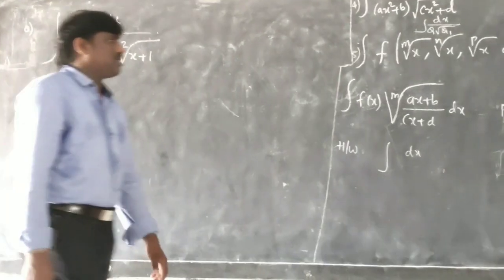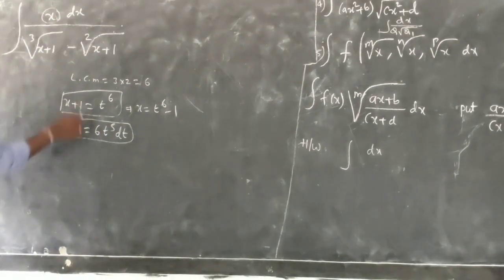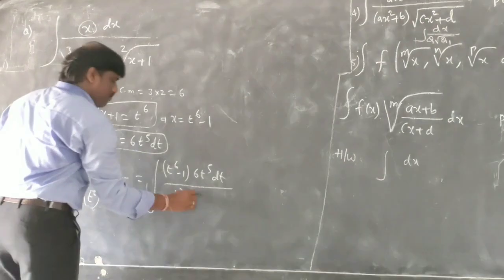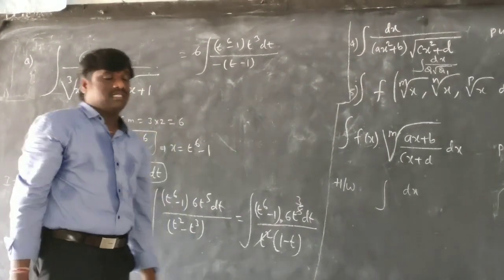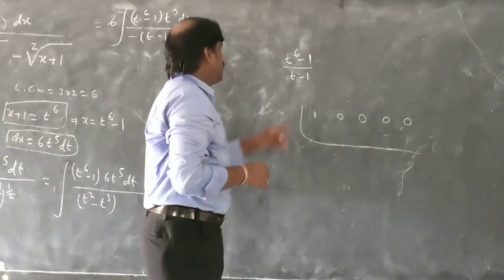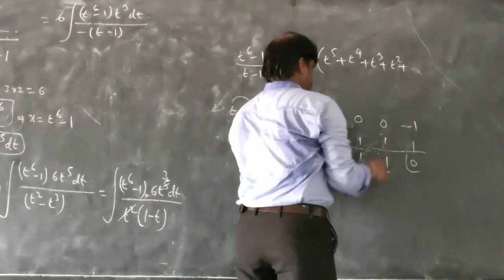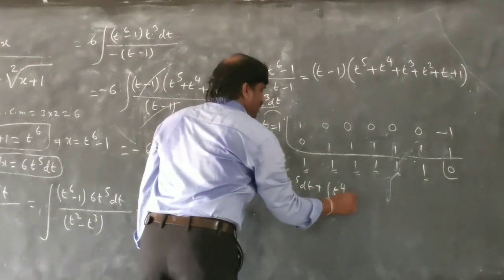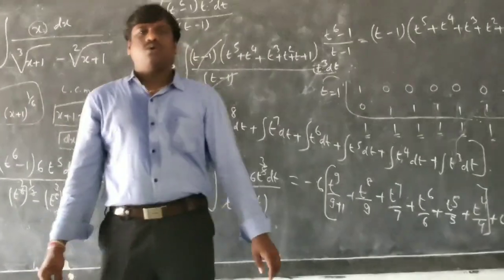Standed IRRATIONAL INTEGRALS FUNCTIONS BY G GOPALREDDY